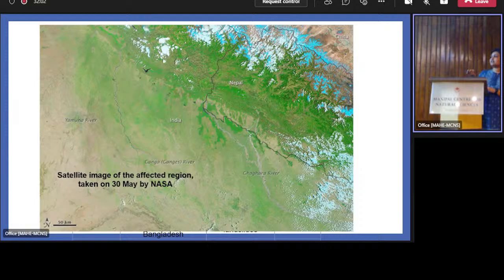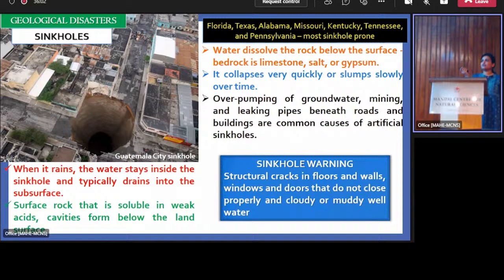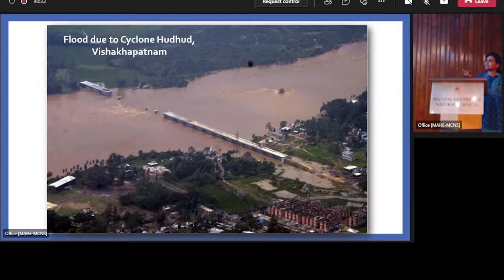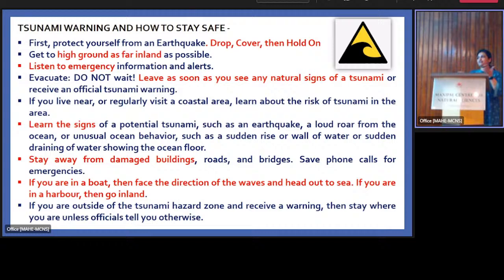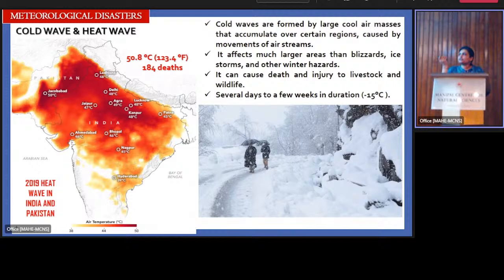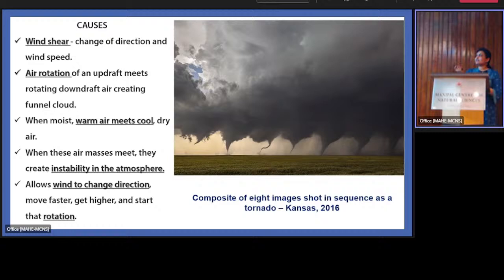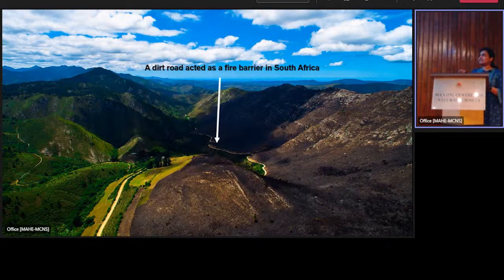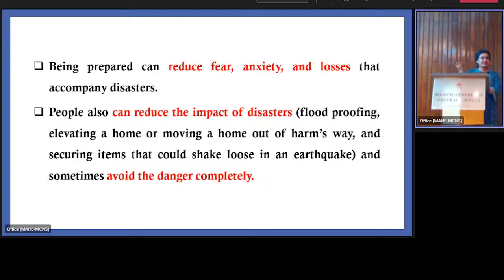Natural disasters - Are we prepared? - Dr. Naimisha Vanik - NSW - 2022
Natural disasters - Are we prepared?  - Dr. Naimisha Vanik
The second day of the NSW - 2022 celebrations at MCNS, Manipal.